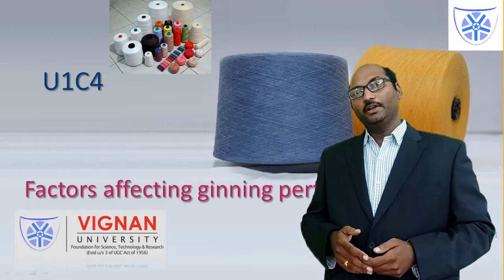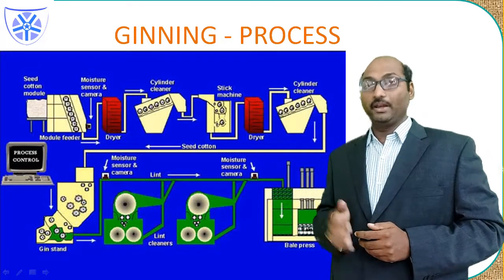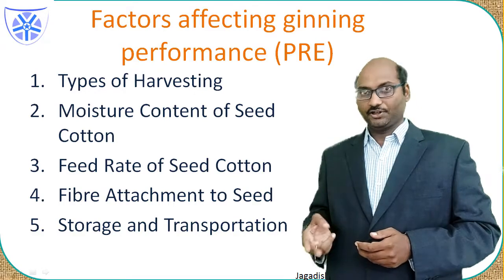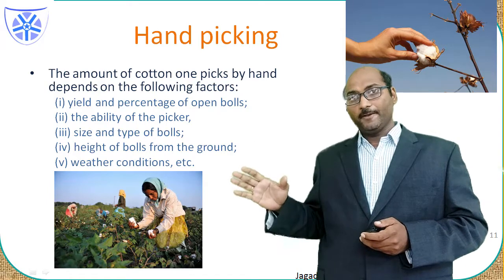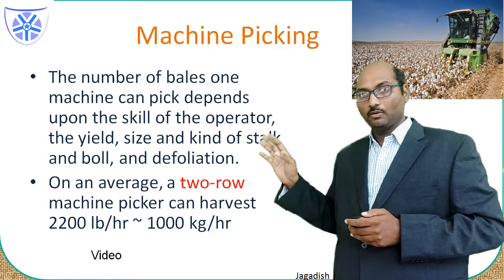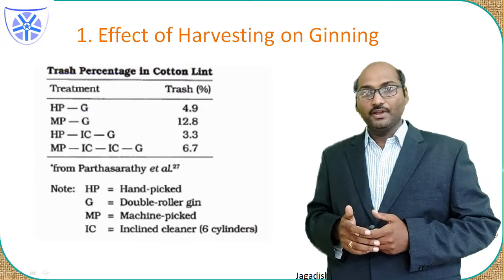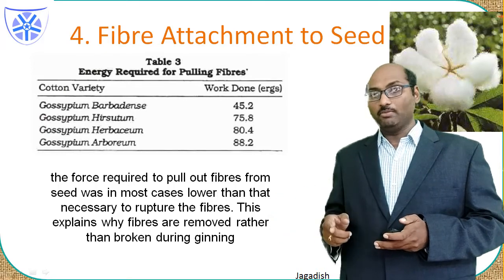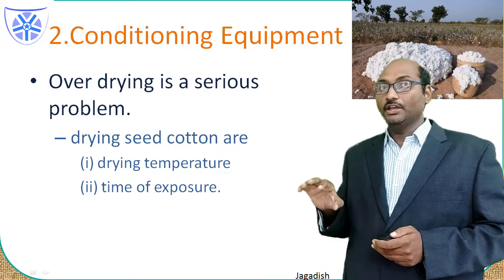YMU1C4 Factors effecting ginning performance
TEXTILES, GARMENTS, Ginning